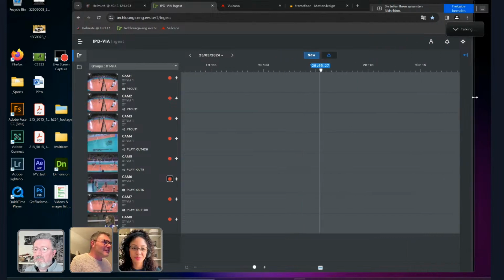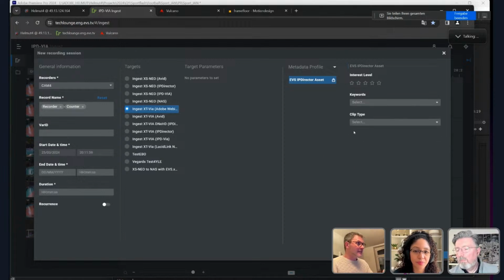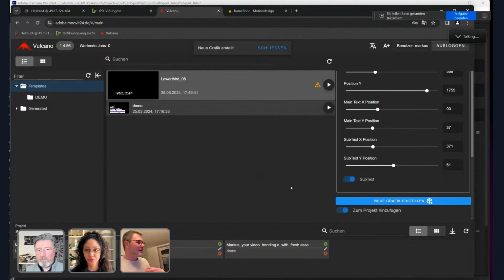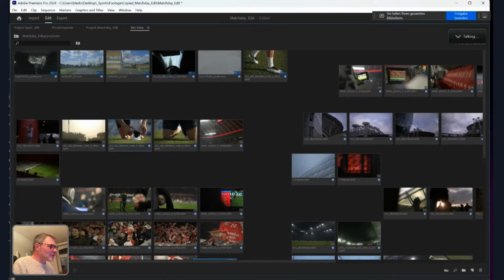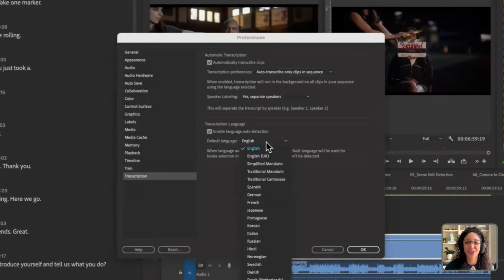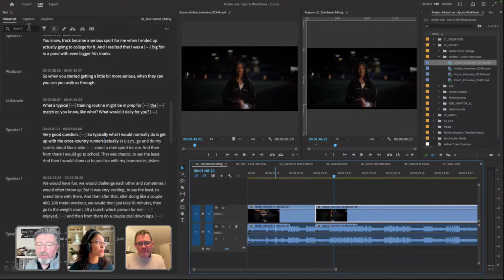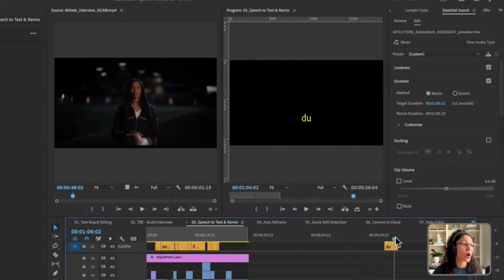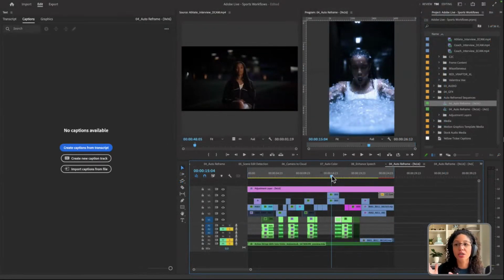Storytelling and Video Editing for Sports Events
Ever wondered how those jaw-dropping sports highlights come to life? Join us for an insider's look into the world of sports video editing. We'll break down the process behind crafting engaging stories from the biggest events in sports, sharing practical tips, tricks, and tools along the way so you can get ready to take your editing skills and fan engagement to the next level.

Karina Anglada is a Strategic Development Manager with Adobe Pro Video, where she works closely with customers and industry partners to accelerate growth in the video category. She is an award-winning editor and strategic business executive with over ten years of experience working in post-production with multiple professional sports teams

Markus Bledowski is the co-founder of framefloor Film & TV design in Cologne and motion designer. Since 1997 he works with the Adobe tools like After Effects, Premiere Pro, Audition, Photoshop, Illustrator, In Design, Lightroom, Dimension, Fuse, Animate, Character animator, Acrobat, Speedgrade, but also with systems like flame, inferno, final cut pro and Cinema4D. His scope of duties include Post-postproduction but also consulting, teaching, animation and editing of commercials. He worked on cinema and television films, animation and music videos.

Michael Gamböck works with our strategic partners and our ecosystem worldwide. He developed and is managing the worldwide Adobe Video Solution partner program, which will deliver value-added services to Adobe clients and help customers build better workflows with our partners. As a father of a 12-year-old girl, he wants to help to change things actively. He is part of Adobe Germany's diversity team, active member of Rise Women in broadcast and is passionate about diversity, inclusion and creativity.